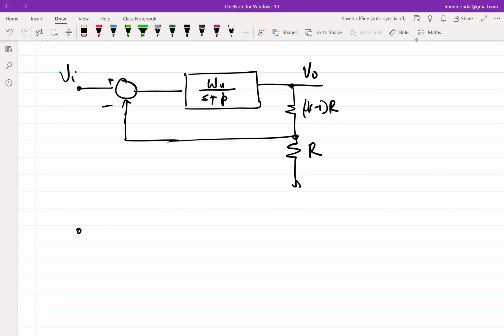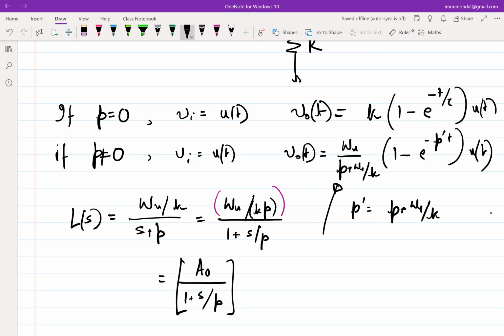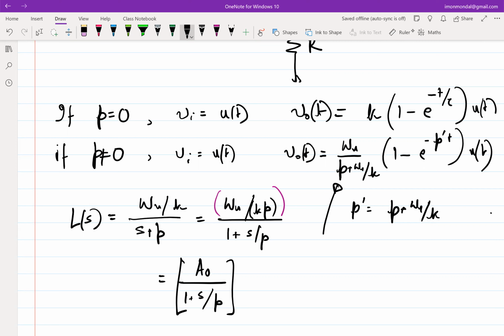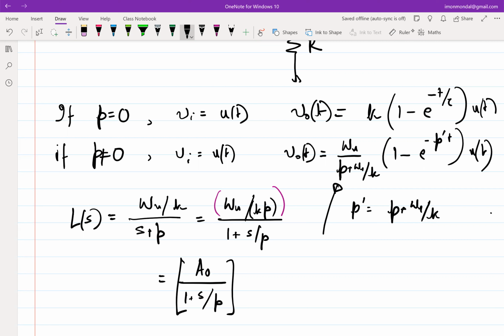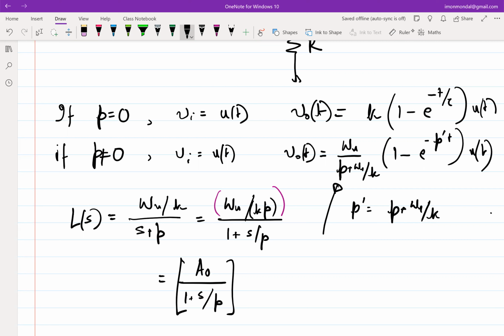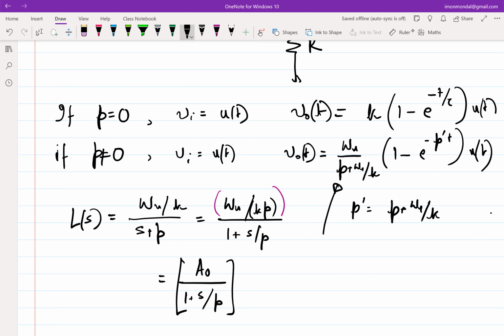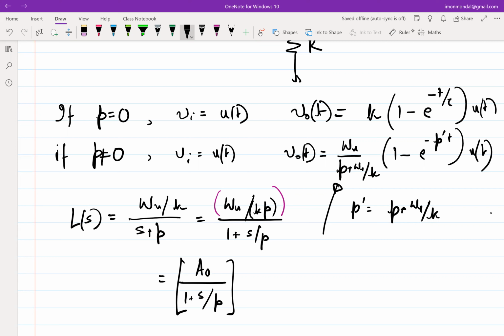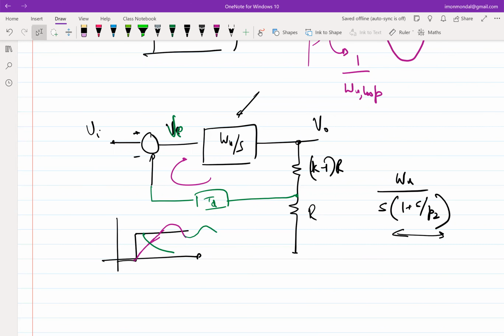Lecture 8: Steady state errors and sinusoidal excitation in negative feedback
Topics discussed in the lecture:

How do we reduce steady state error in negative feedback system?

What is the relation between the unity gain bandwidth of the negative feedback loop and the -3dB bandwidth of the closed loop system?

EE, IIT Kanpur